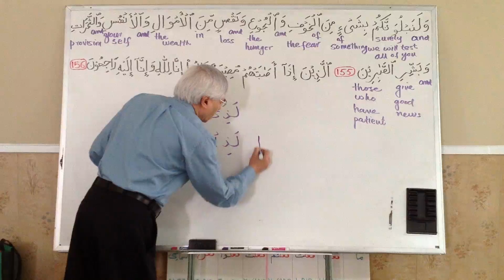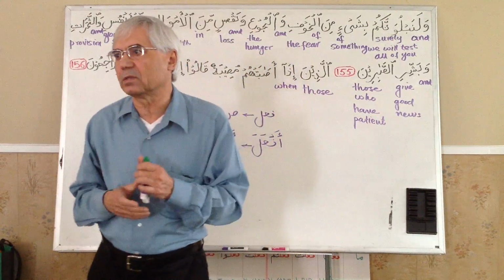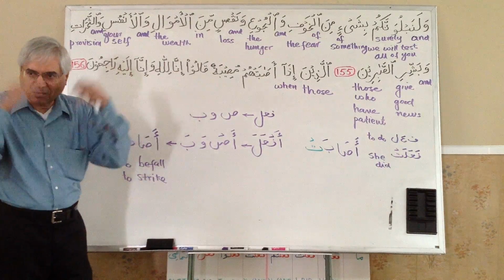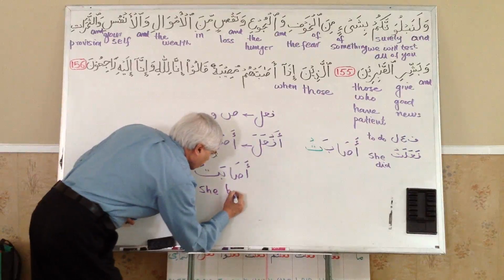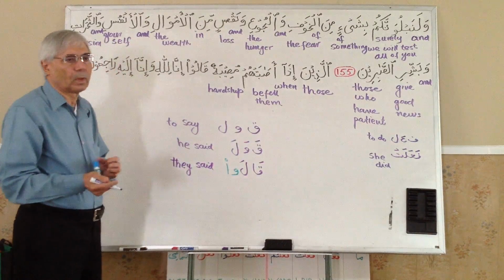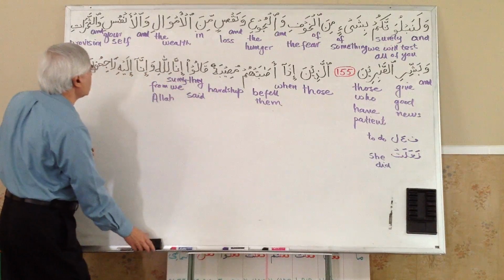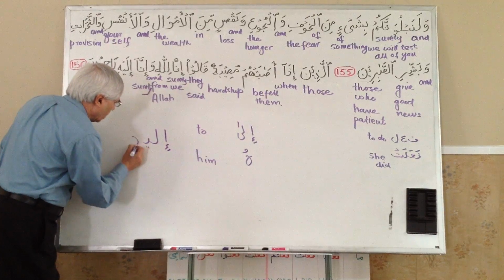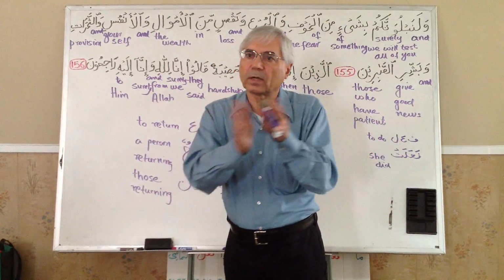Understanding Quran AlBaqarah 156